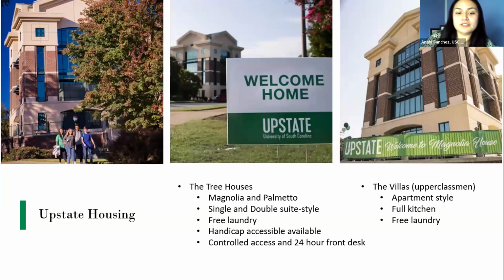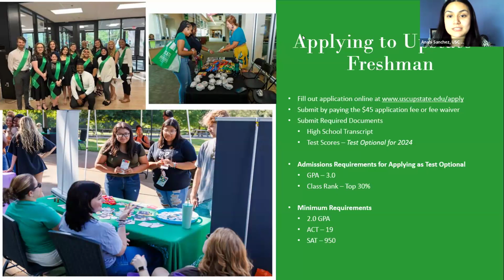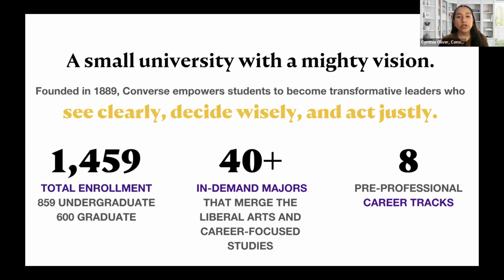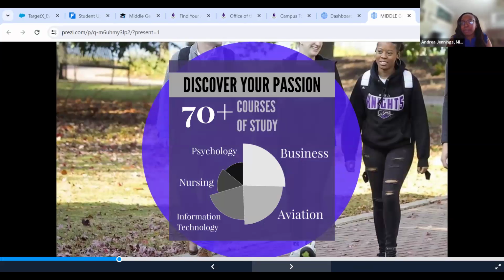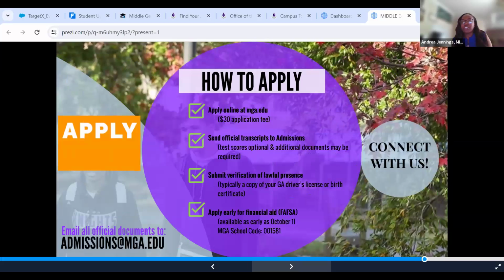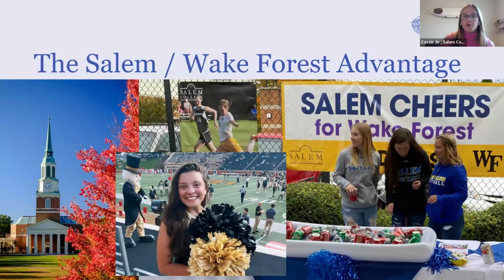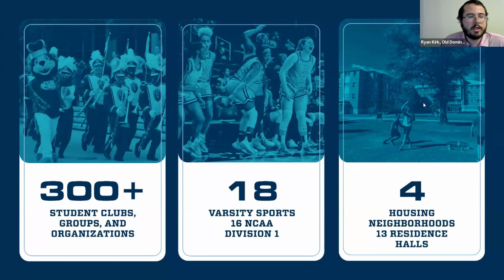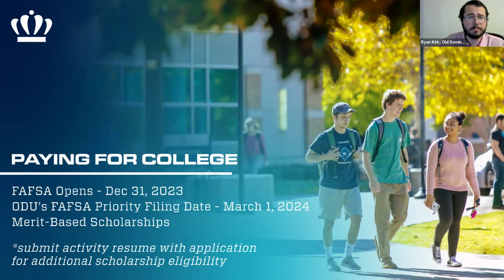Session A1 - National Beta Club Virtual College Fair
In this session, you will hear from the following institutions:

University of South Carolina Upstate
Converse University
Middle Georgia State University
Salem College
Old Dominion University